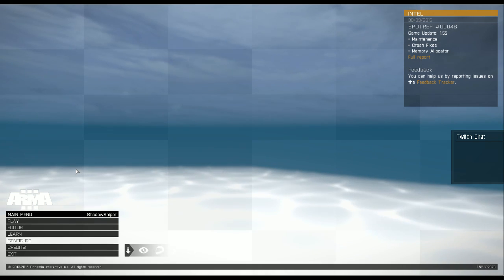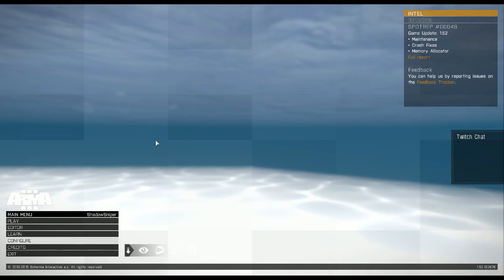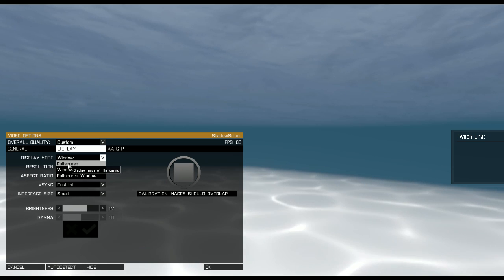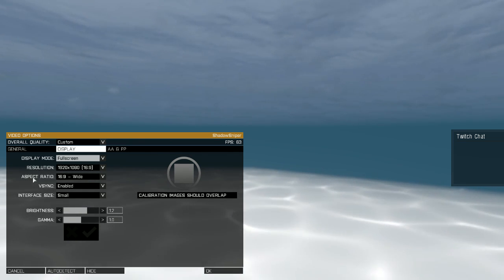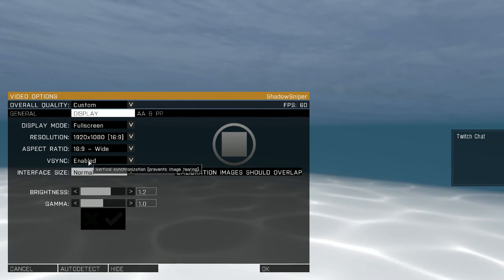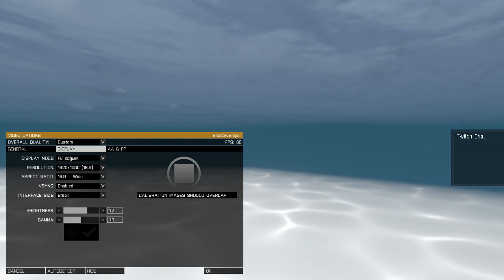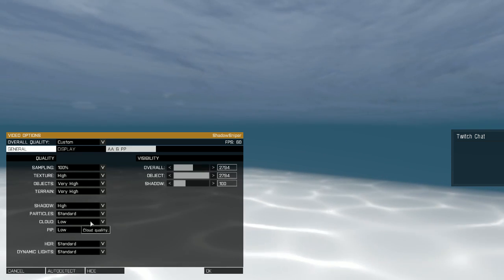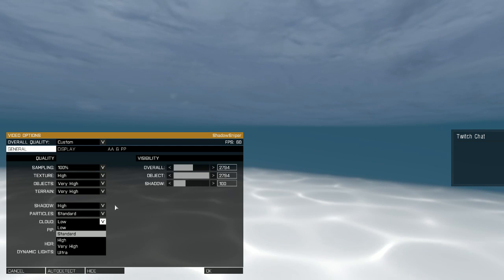How To adjust video settings to FULL SCREEN on Arma 3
Please follow me and watch me play LIVE on Twitch

and like my page on Facebook!